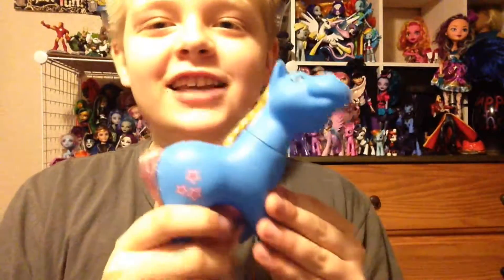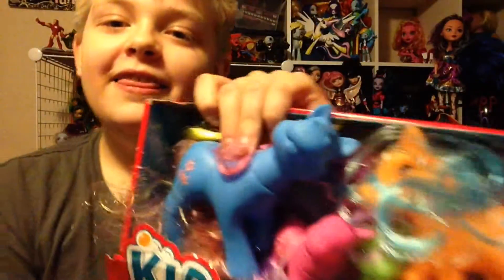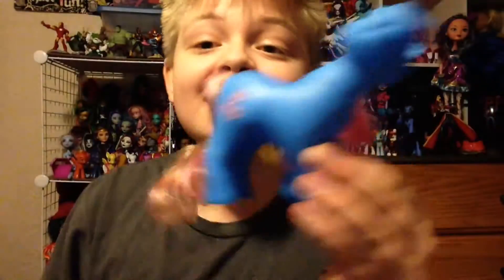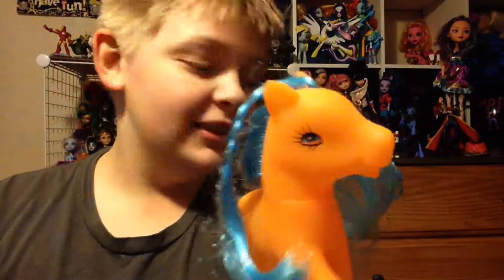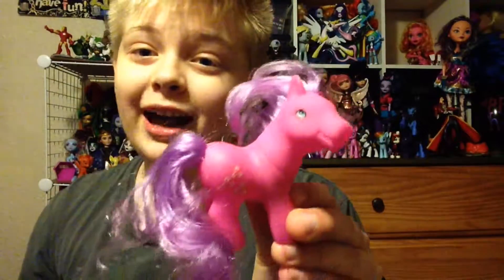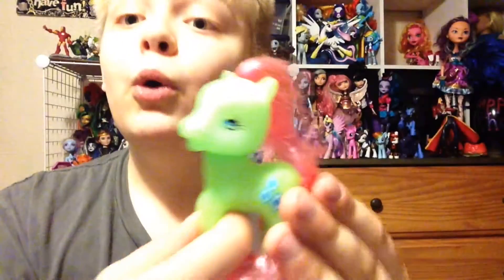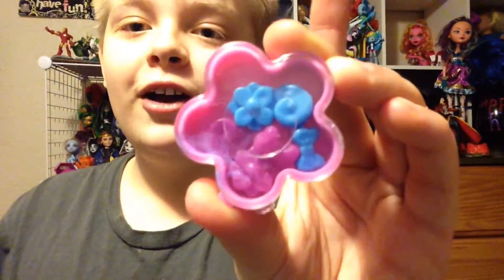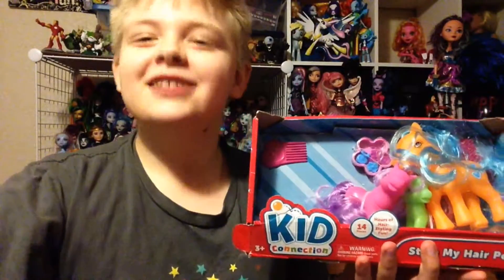Fake Pony Review